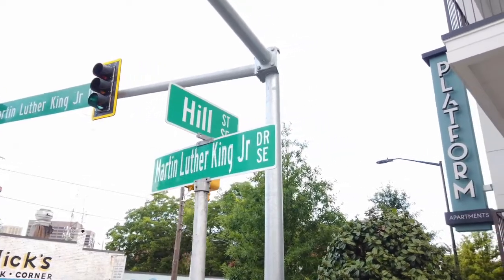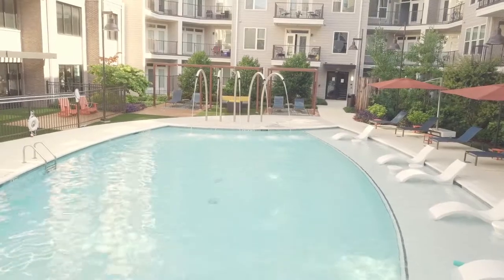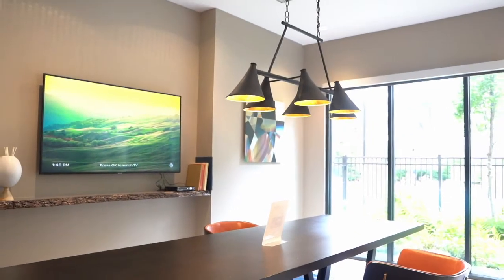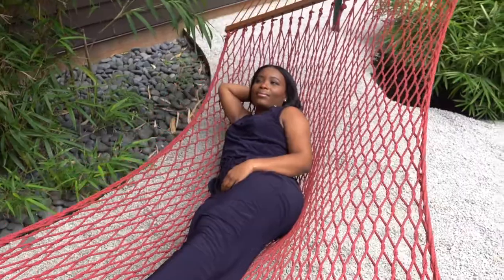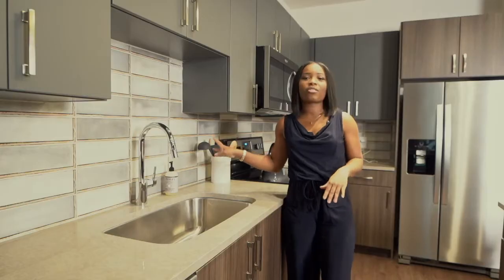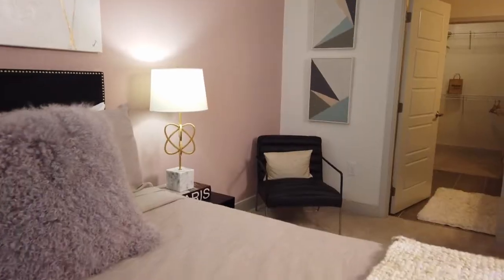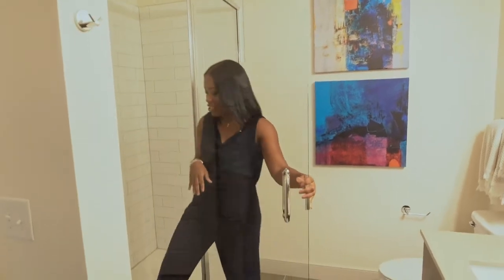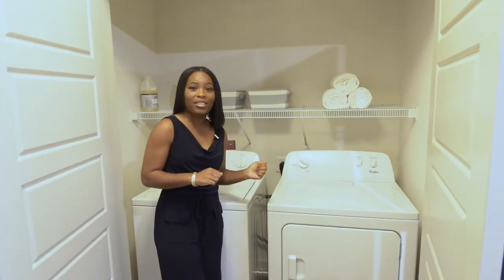Virtual Atlanta Apartment Tour | Apartments For Rent in Atlanta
Looking for luxury living in the Grant Park neighborhood?  Platform is the perfect apartment community.  Check out this Virtual Apartment Tour in Atlanta Georgia.

We are here to help you find the apartment community that fits all of your needs.  Ready to start the relocation process?

📲 We have so many people contacting us who are moving here to Metro Atlanta and we ABSOLUTELY love it! Honestly, if you are moving or relocating here or anywhere in Georgia, we can help!

Irene Parker
Apartment Locator
Atlanta Apartment Living